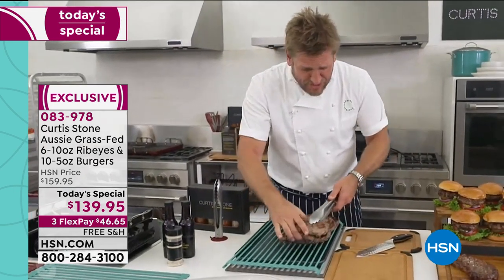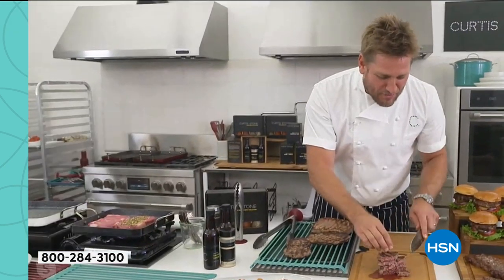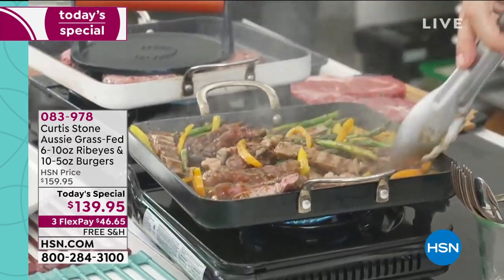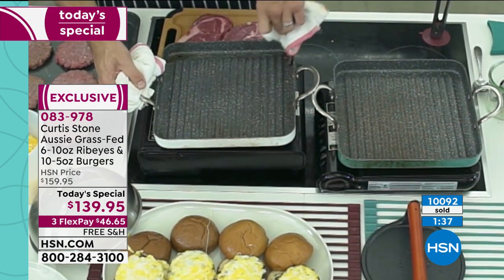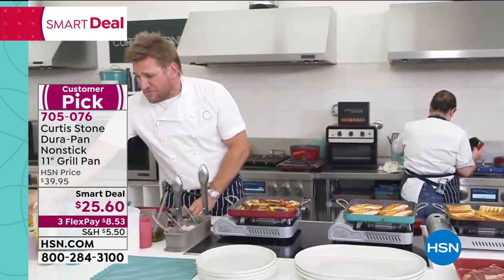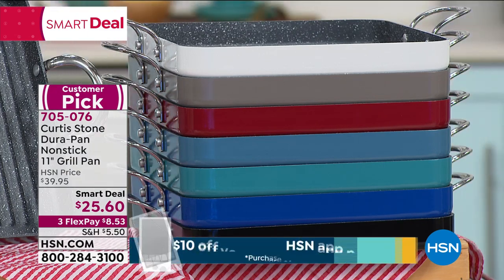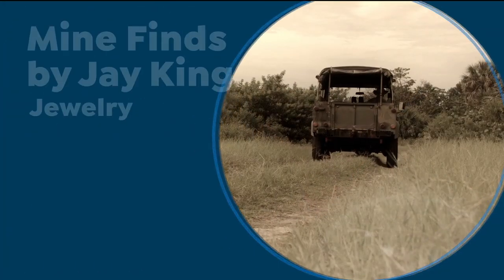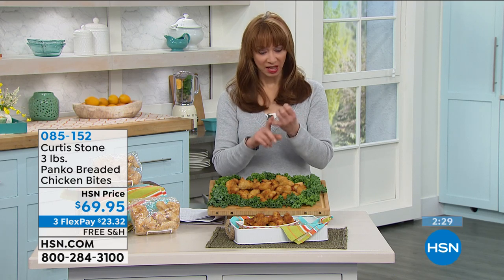HSN | Chef Curtis Stone Summer Grilling 06.14.2020 - 10 PM